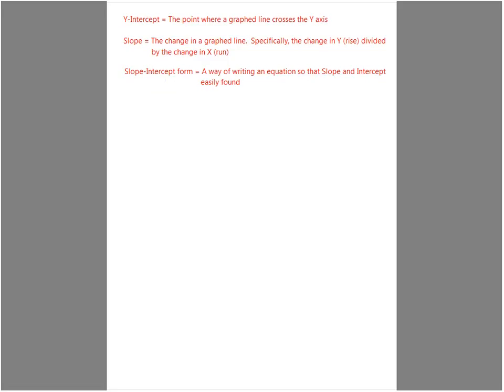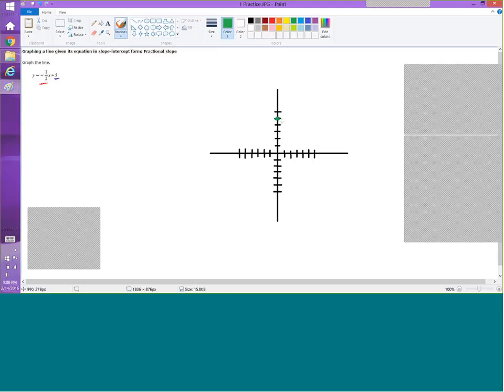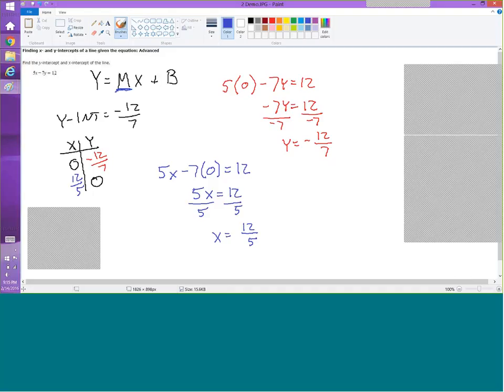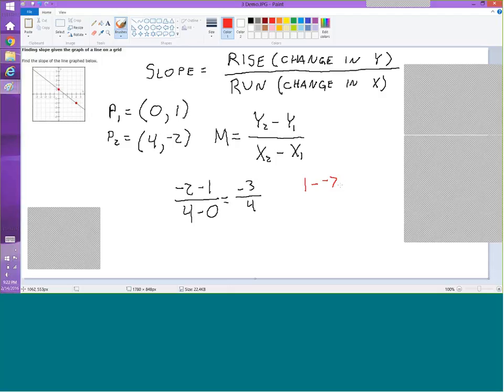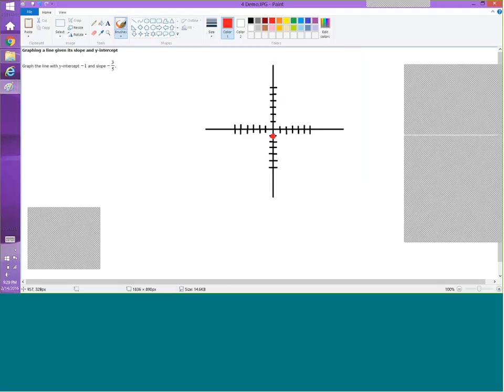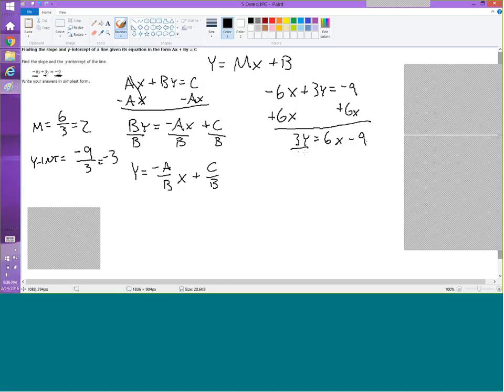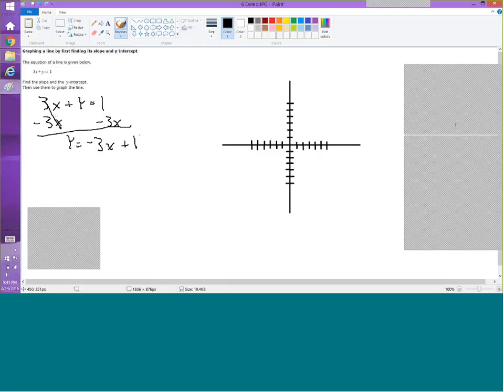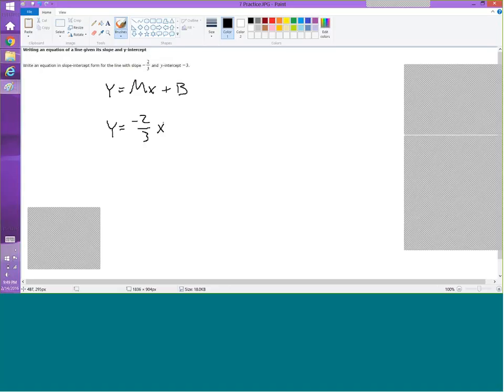Math Chat, Live! 20160215 0200 1